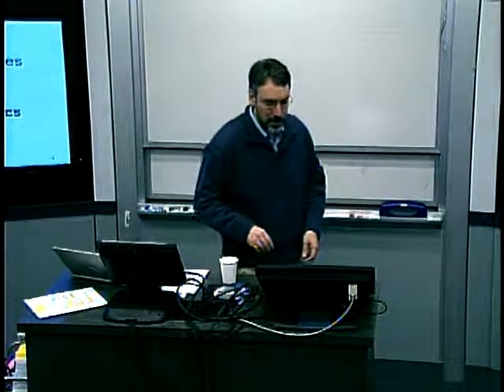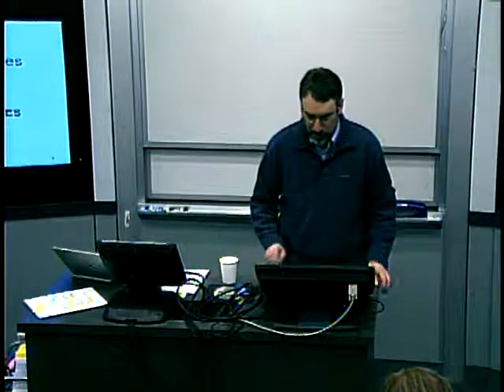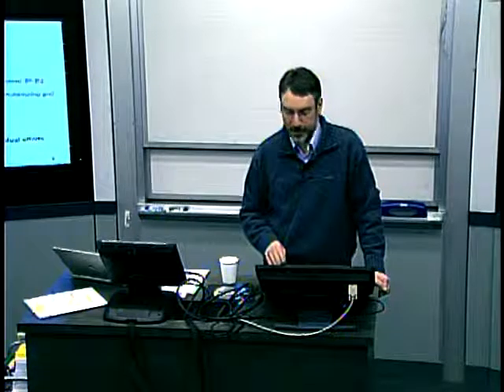Lec 19 | MIT 2.830J Control of Manufacturing Processes, S08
Lecture 19: Case study 1: tungsten CVD DOE/RSM

Instructor: Duane Boning, David Hardt